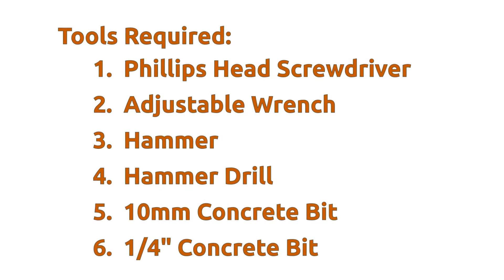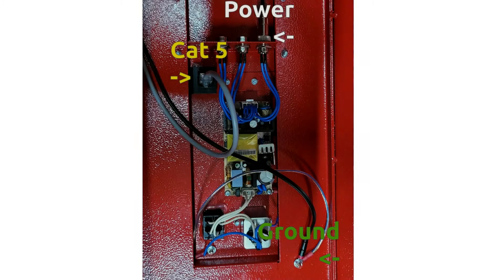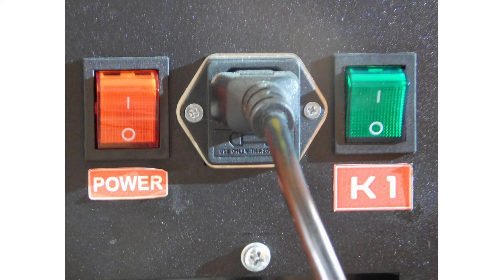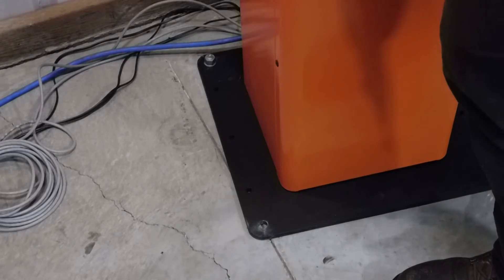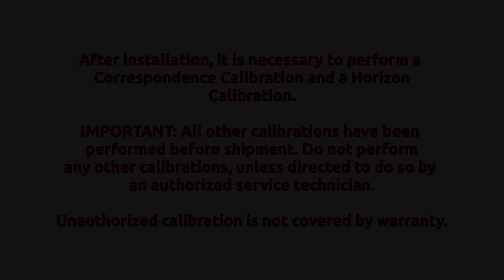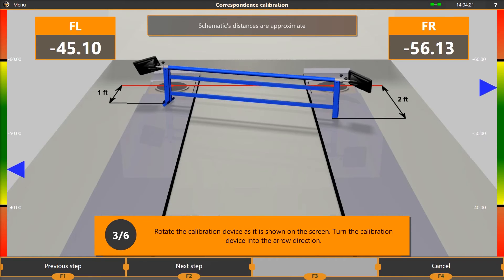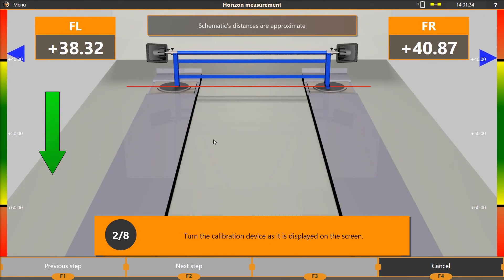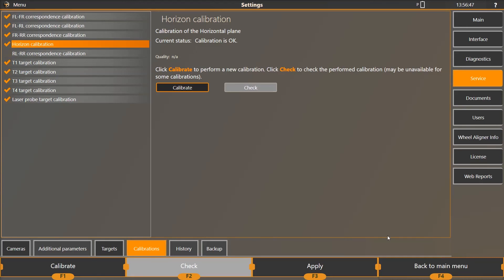iDEAL 3D HD Truck Wheel Aligner Install, Setup & Calibration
The iDEAL 3D HD ‘Multi-Axle’ Imaging Wheel Alignment System (IWA-60-8500-HD-K) is one
of the most economical & advanced heavy duty 3D multi-axle imaging alignment systems on
the market today. The iDEAL 3D HD Imaging Wheel Aligner provides multi-axle wheel
alignments for trucks, semi-trailers, and buses quickly & accurately without the need for vehicle
lifting! Four high definition industrial cameras enable readings on up to four axles
simultaneously, plus the ability to align vehicles with even more axles. Wide Scope technology
allows the system to read over an extensive range of lengths and wheelbases providing .01
degrees of accuracy, along with real-time measurements for improved productivity. Modern
lightweight targets are quick & easy to mount on many styles of tire rims. Alignment software
also includes specialized data for trucks, with shim assistance, when setting rear axle thrust.
User-friendly features provide precise & easy-to-understand instructions with high-quality LCD
screen graphics, illustration diagrams & integrated help system, just to list a few. The iDEAL
3D HD Image Wheel Aligner is fully supported in the United States!